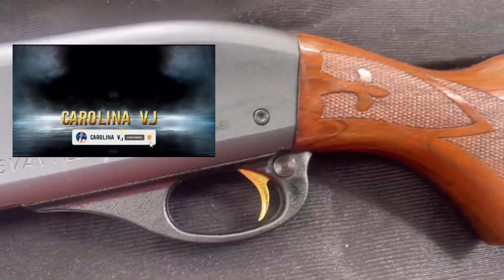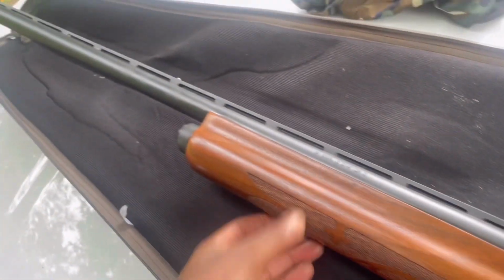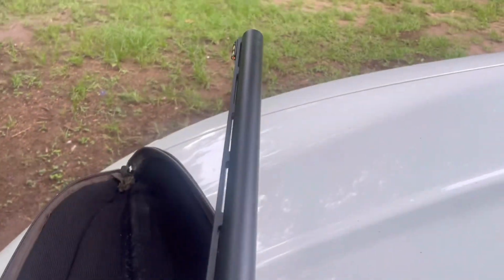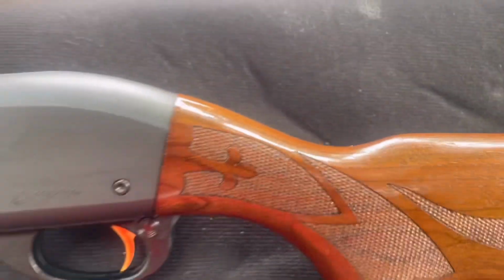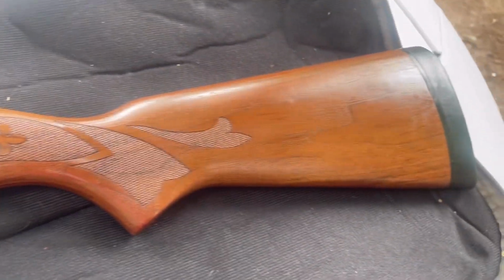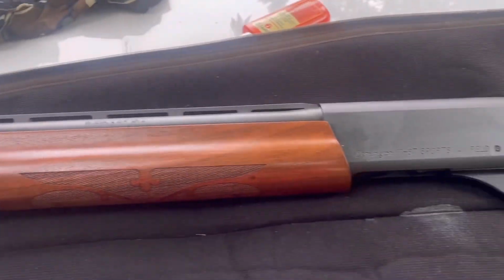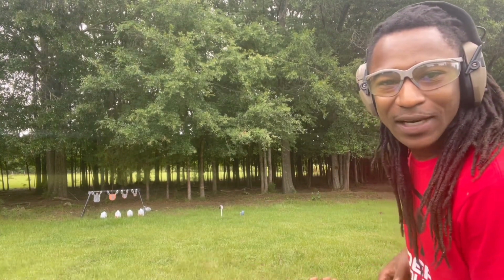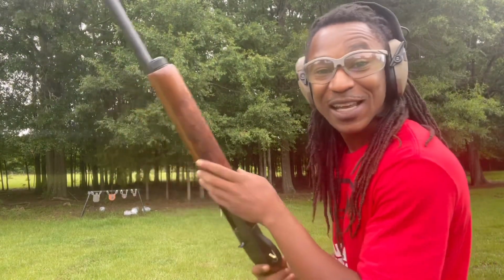Shooting my Remington 11-87 12 ga. Semi auto shotgun blowing up gallon jugs of water.